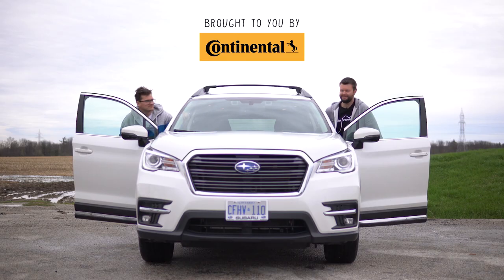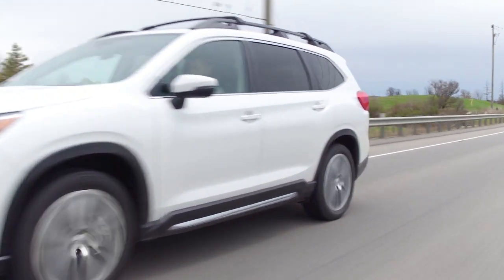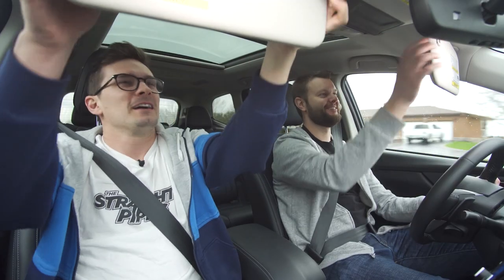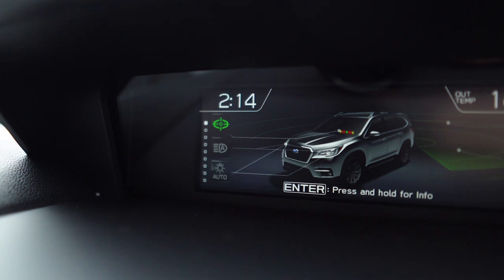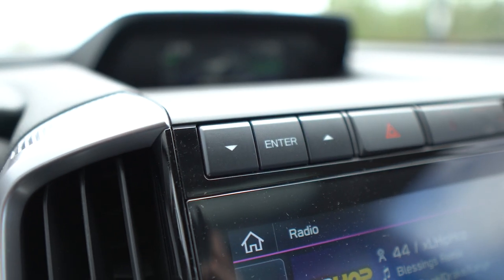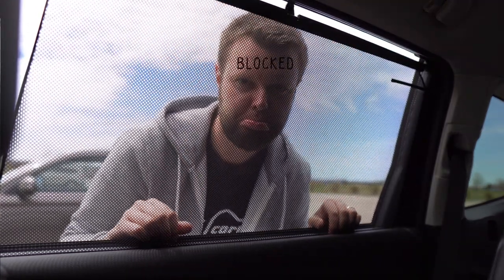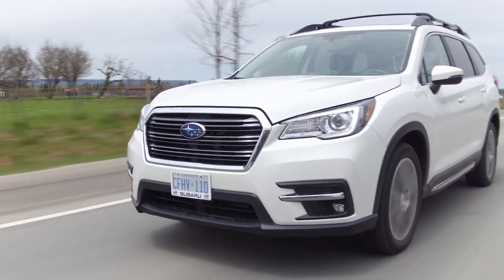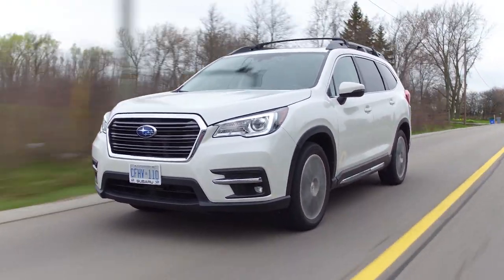2019 Subaru Ascent Review - Under $40,000 3 Row SUV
We go for a drive in the 2019 Subaru Ascent